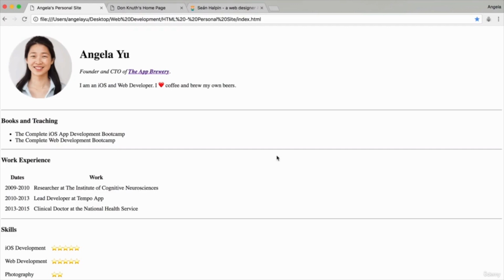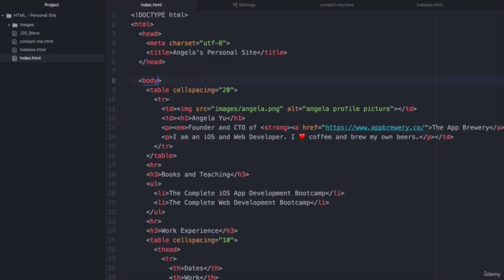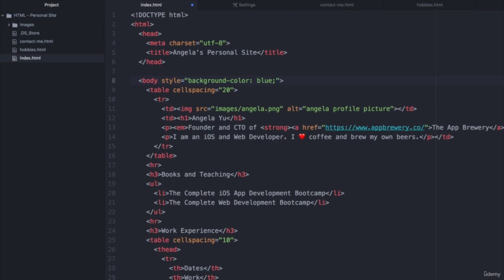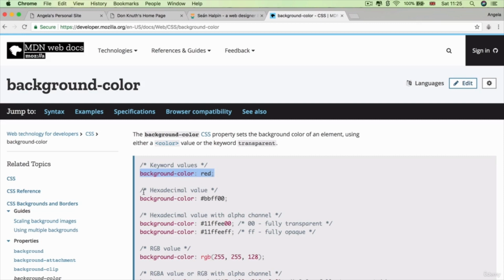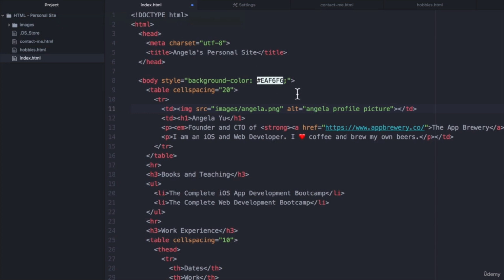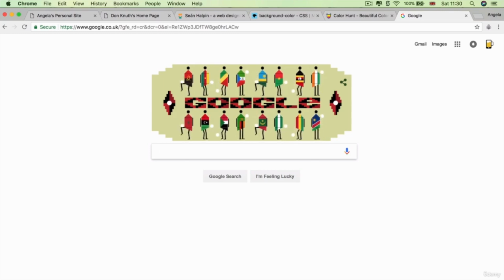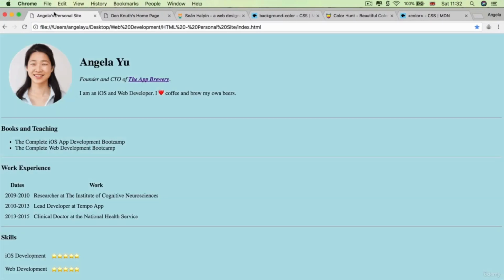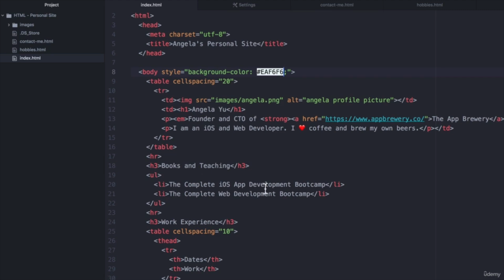Inline CSS | CSS Course: Full Stack Web Development Courses the Right Way | Lecture 14